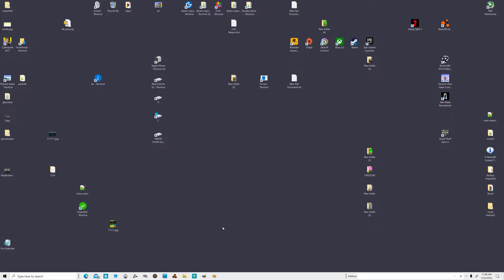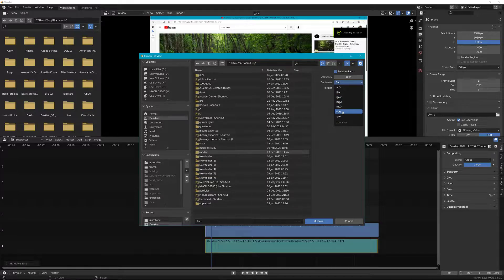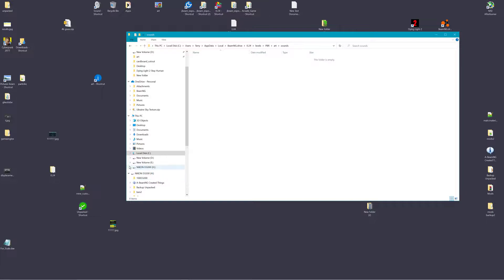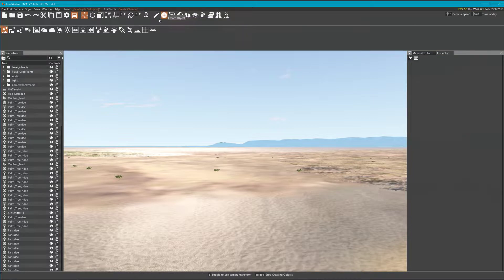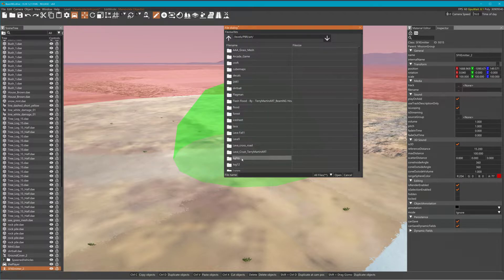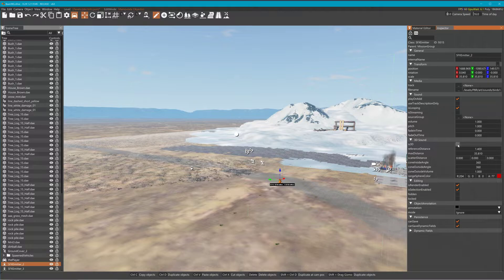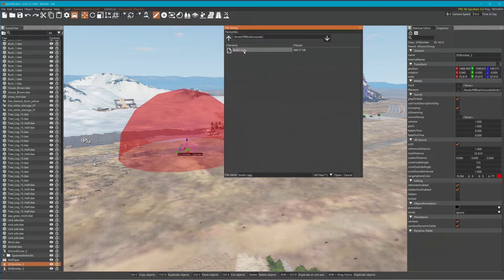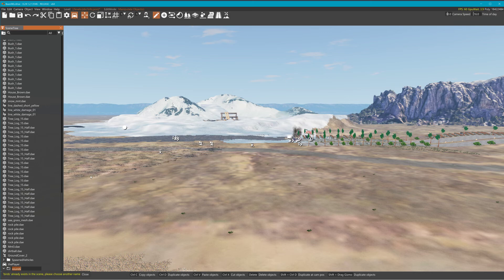Adding ambient sounds to BeamNG maps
Very basics. How I use Blender to export the audio only from Blender using Vorbis OGG format. Taken from video of Birds chirping in a Youtube video for this example.
If something is not explained well enough let me know.
I am not sure all the file formats the game supports, but OGG format is a compressed format that is pretty good quality and is very small in file size. It is the format I use.